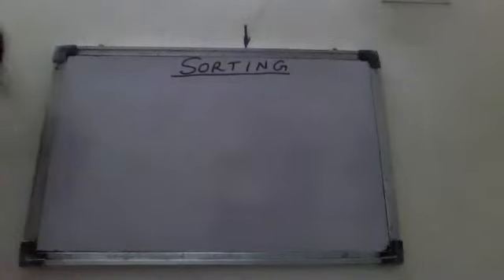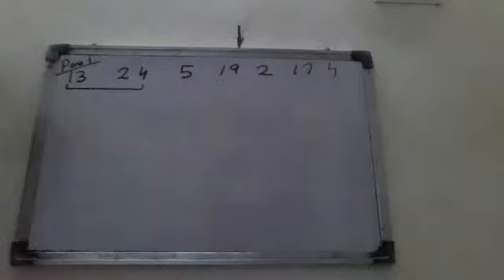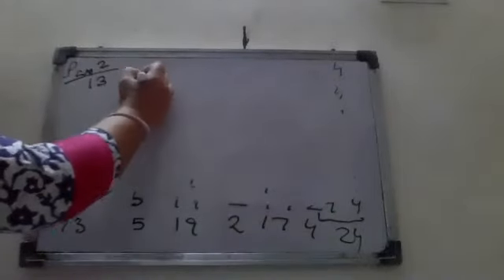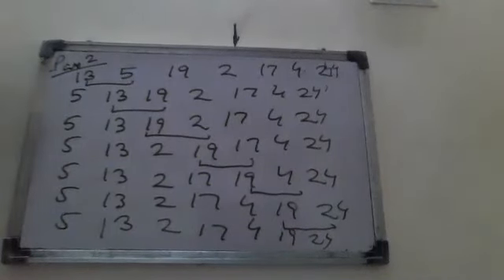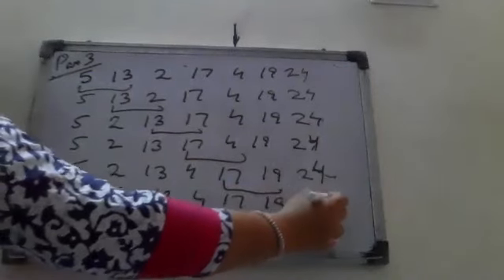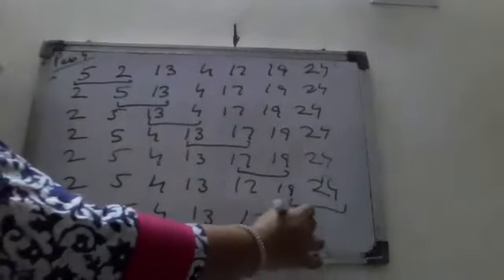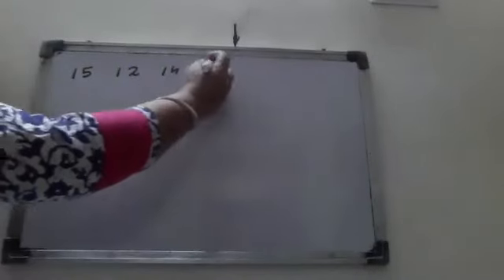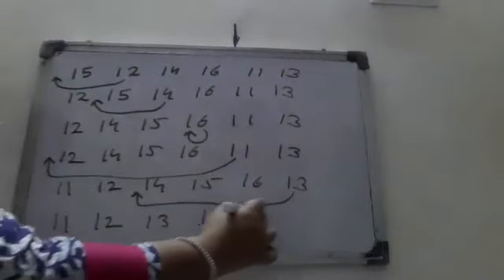CH 2 PYTHON REVISION TOUR II (SORTING)